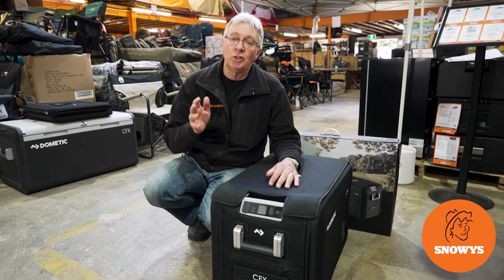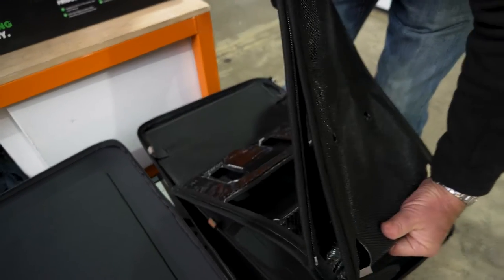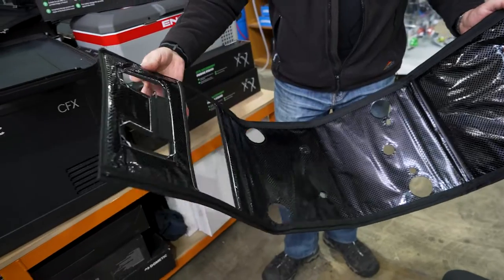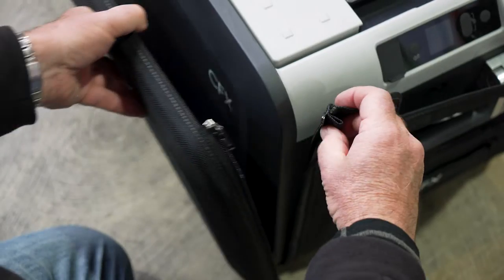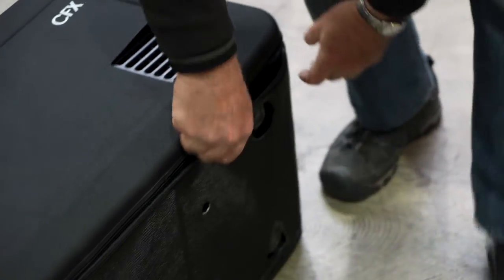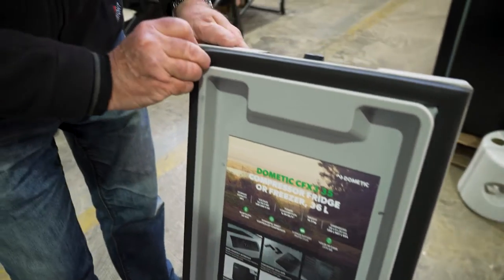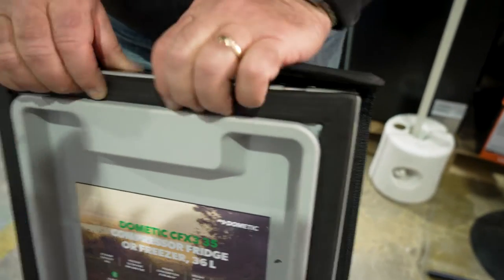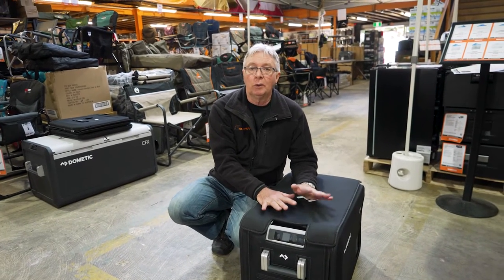Dometic Fridge Protective Covers for CFX3 25, CFX3 35 & CFX3 45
Protect your CFX3 portable fridge/freezer from the rigours of outdoor use with the CFX3 Protective Covers from Dometic.

This cover is designed to use especially with the CFX3 range of fridge/freezers from Dometic, protecting it from dust, dirt, water splashes and damage. It’s made from tough nylon and thermoformed EVA which fits securely on your fridge. With a clip-on lid cover and concealed zips, you can access your unit without taking the cover off. The sleek and modern charcoal design also features integrated storage pockets for carrying power cords and other accessories, while the vent clearance ensures your fridge won’t overheat.

Give yourself peace of mind in transit by securing your unit in a CFX3 Protective Cover from Dometic.

00:00 - Intro
00:17 - Product overview and specs
00:26 - Materials and construction
00:55 - Fitting the cover to the fridge
02:57 - Handles
03:12 - Lid
04:19 - Best uses and summary